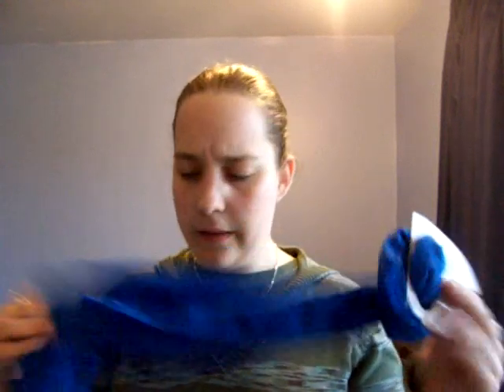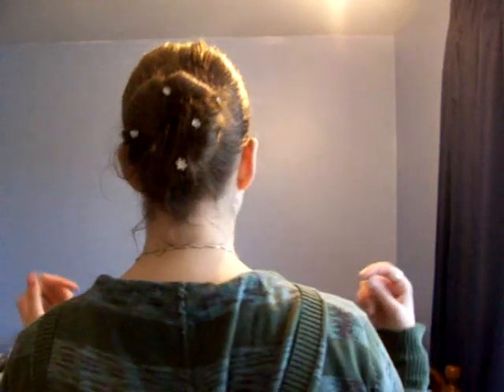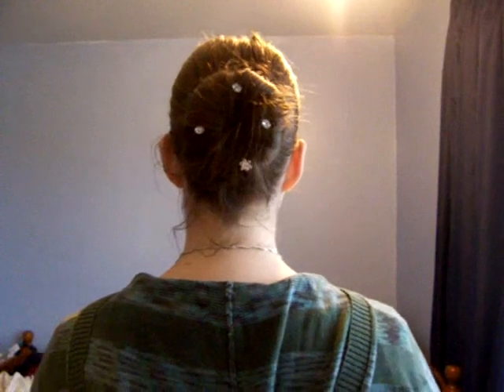Arrow's Chatterbox #1 - Poundland & Hairstyling on a Budget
A short talk on the hair accessories available at Poundland - where everything can be purchased for just £1 - and a quick look at my Hairagami Hoop Bun